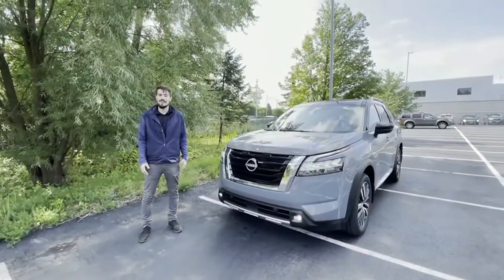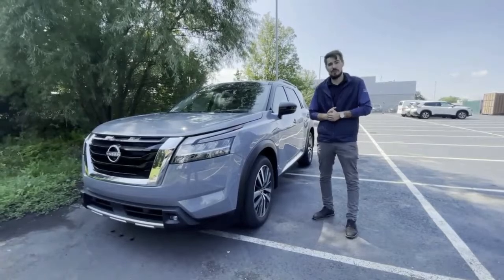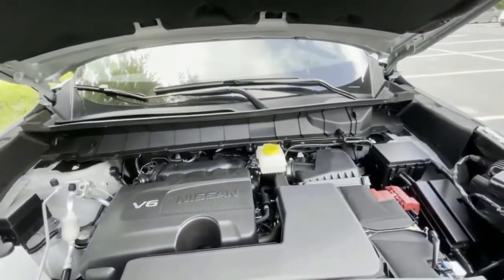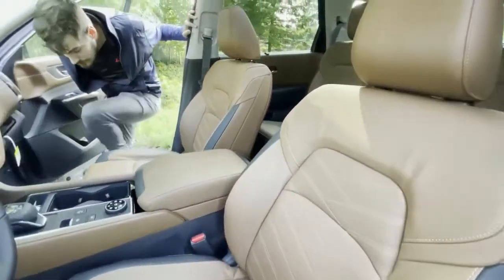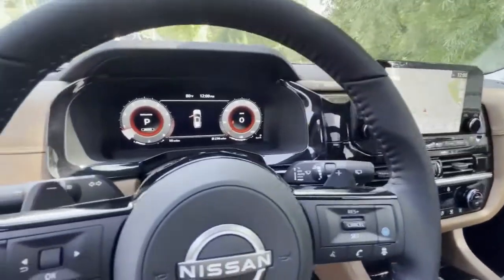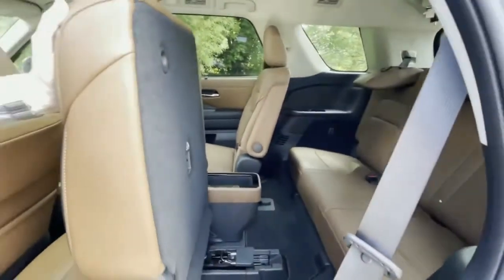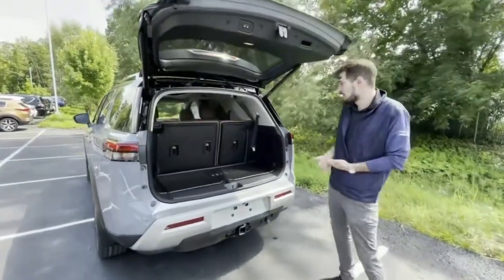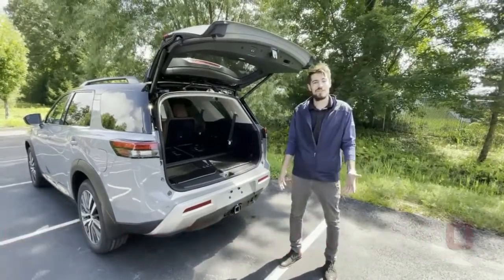The Newly Redesigned 2022 Nissan Pathfinder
Robert from Lia Nissan of Colonie is here to show you the ruggedly redesigned 2022 Nissan Pathfinder!

Come check out the perfect blend of rugged and luxury at any one of our 4 Nissan locations today! 👇